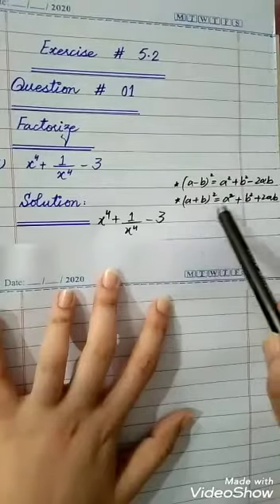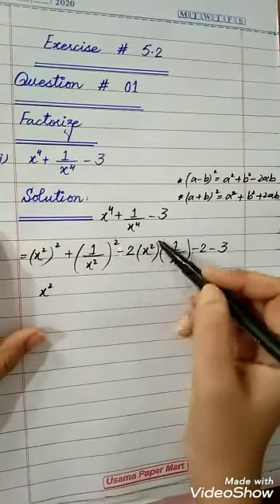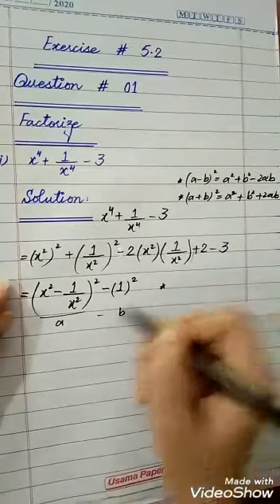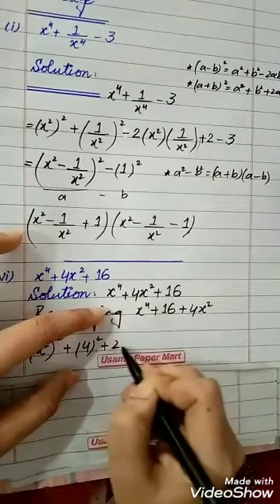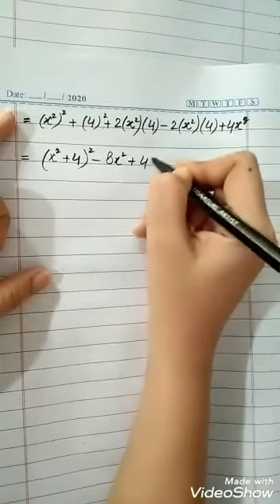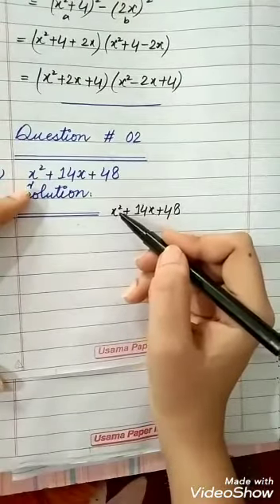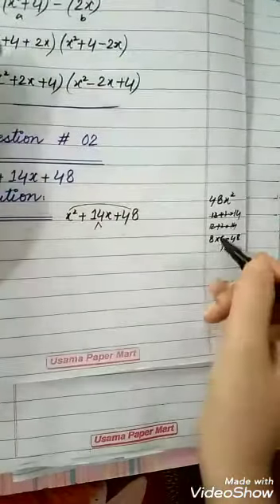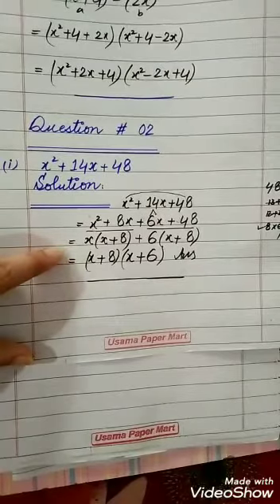Class 9th maths lecture no 13 (Exercise no 5.2)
Lecture delivered by: miss sanyia
Subject: Mathematics
Class: 9th